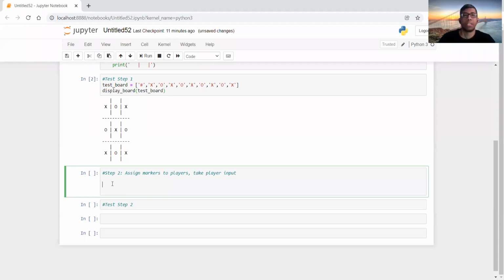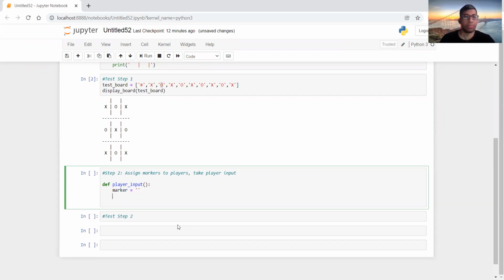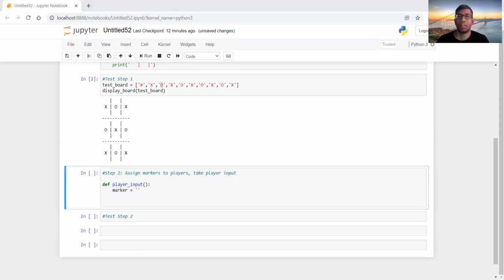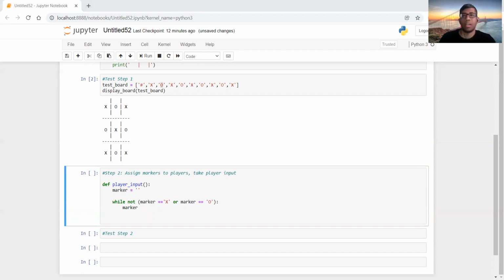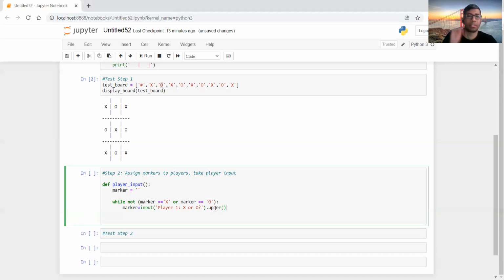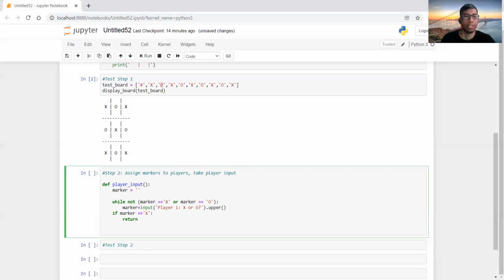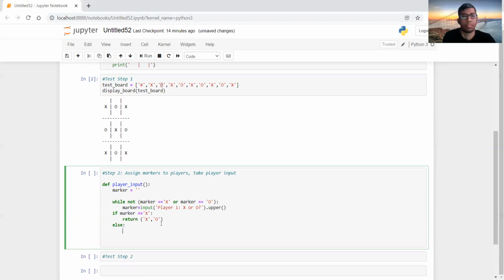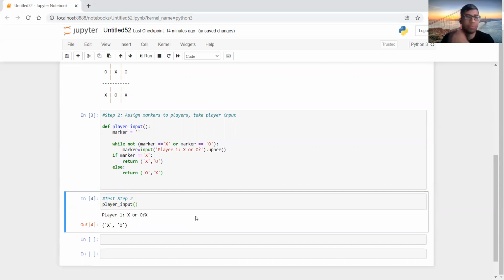Python Project 1: Tic-Tac-Toe Game: Step 2: Assign Markers to Players, Take Player Input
Python Project 1 Step 2: Assign Markers to Players, Take Player Input